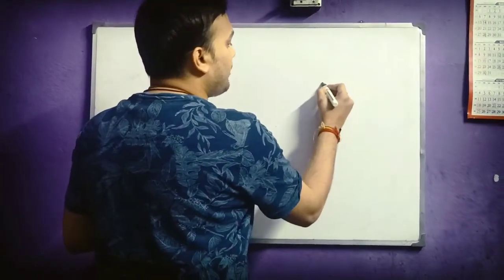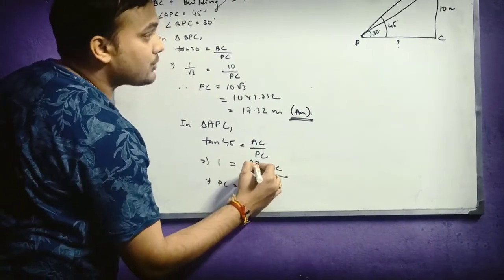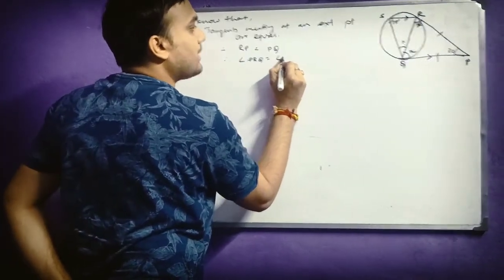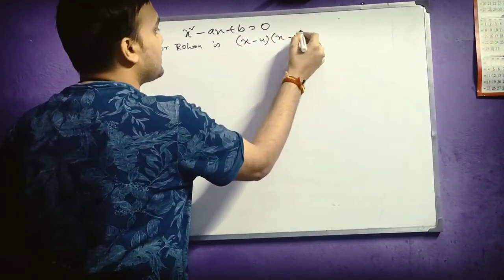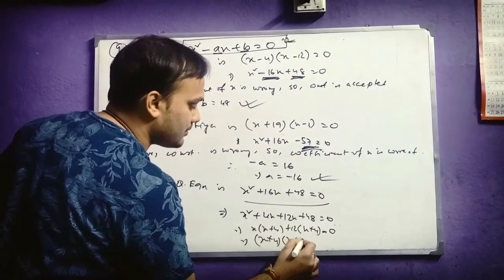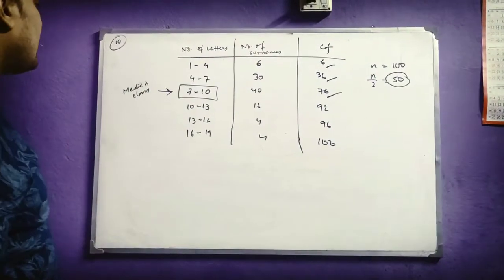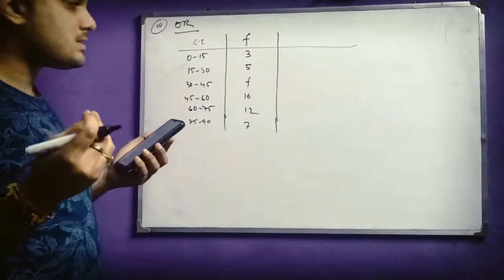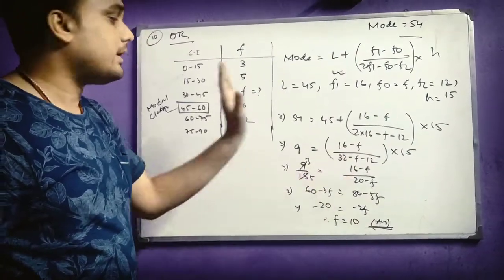|| Class : X || Pre-Board Question Paper Discussion || Mathematics || Section - B || SVM ||